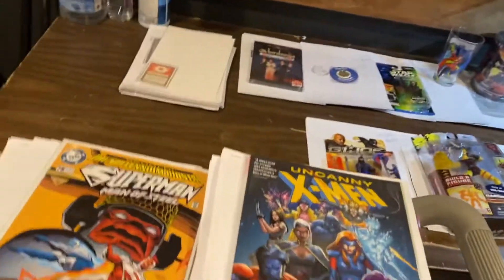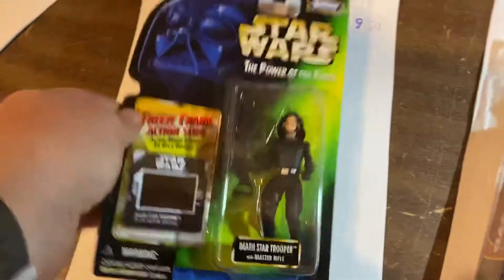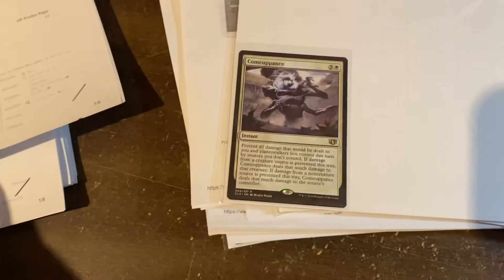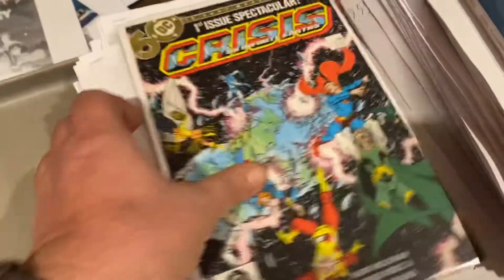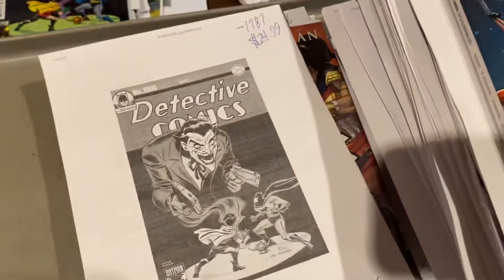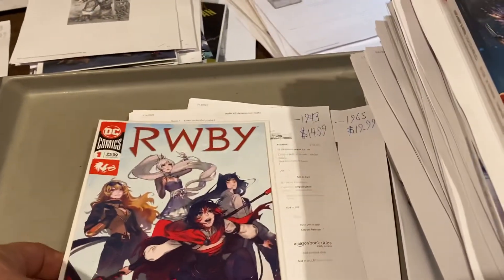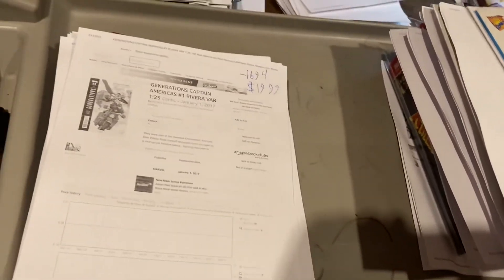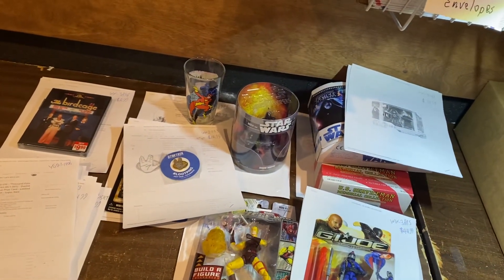Giant huge whatsmovingwithD from mtg pokemon comics and starwars